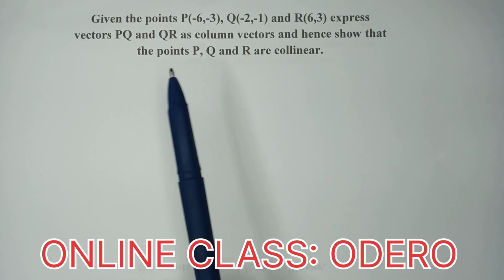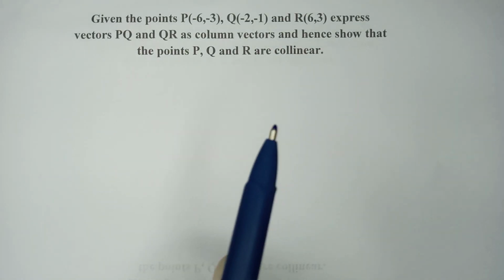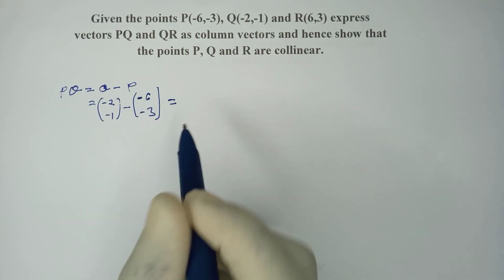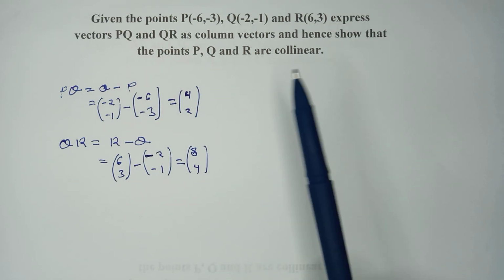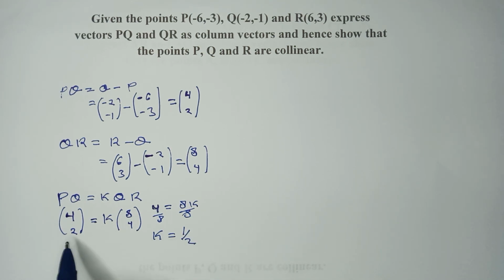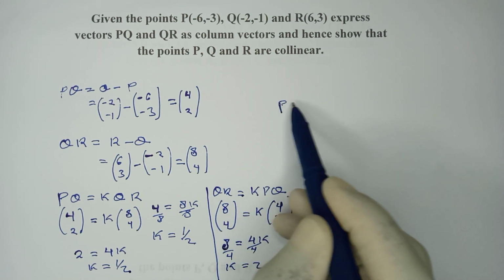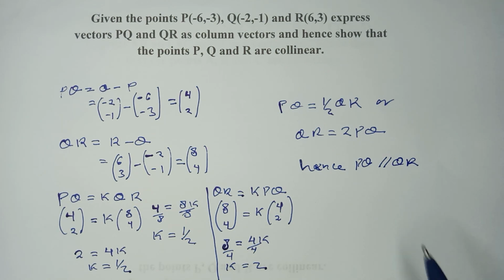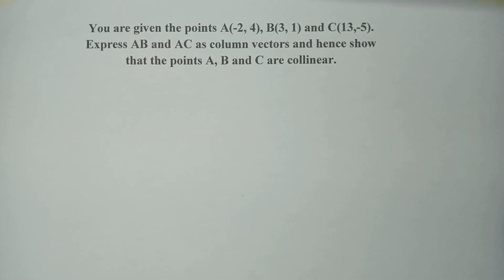how to show three points are collinear in vectors (AA e008)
how to show three points are collinear